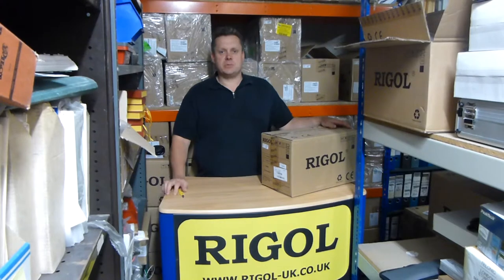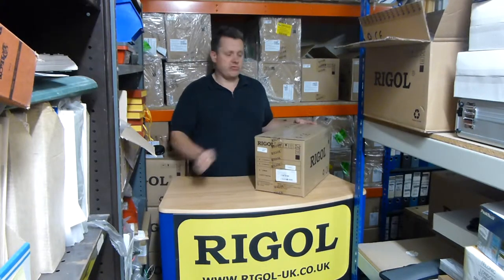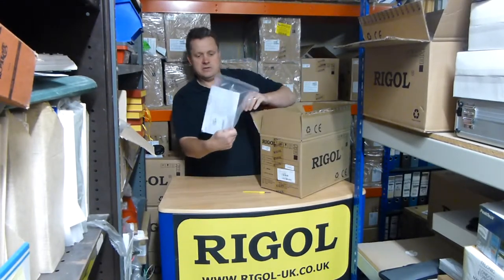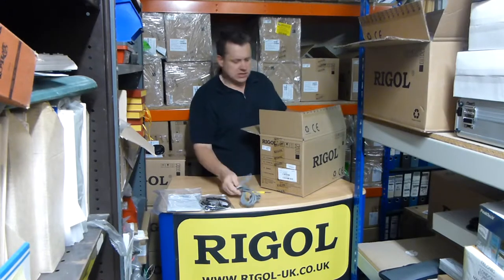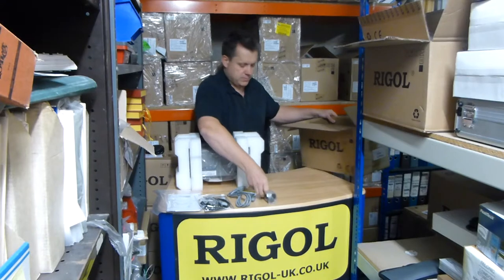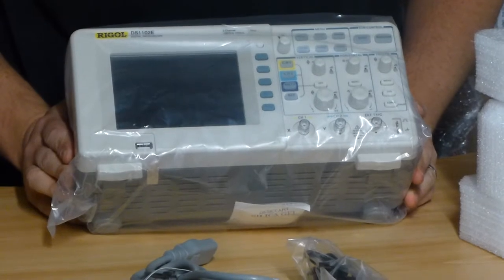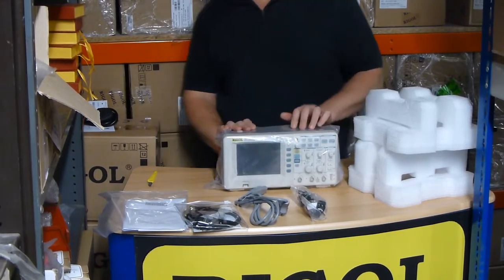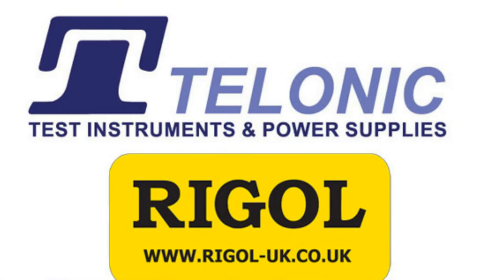"What's in the Box": DS1102E RIGOL Oscilloscope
What you can expect to find inside the Rigol DS1102E, 100Mhz, 2 channel scope if you order